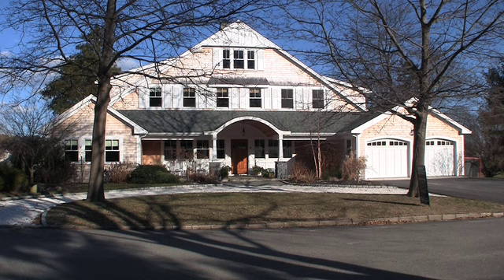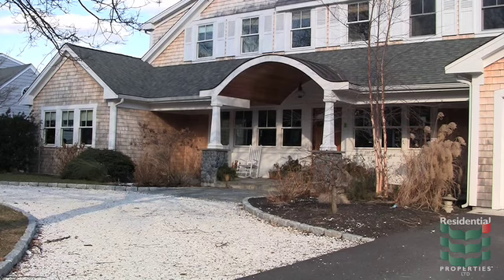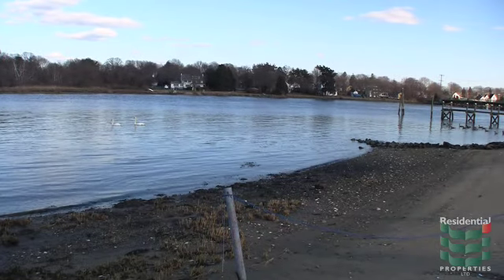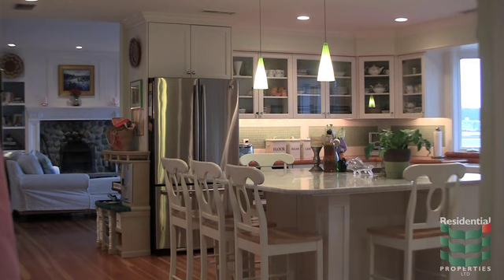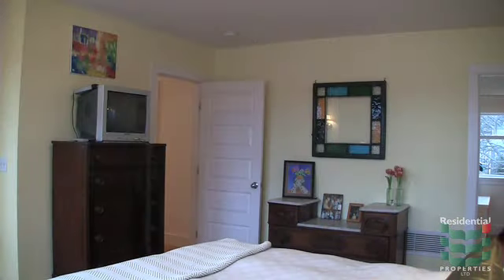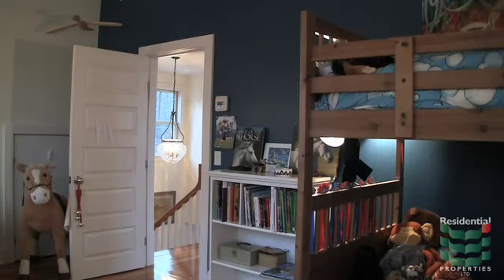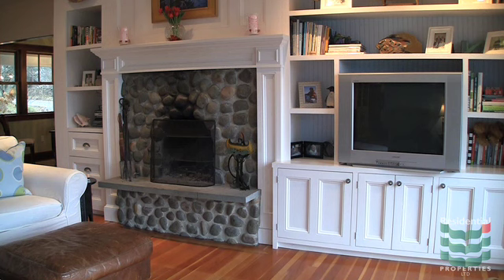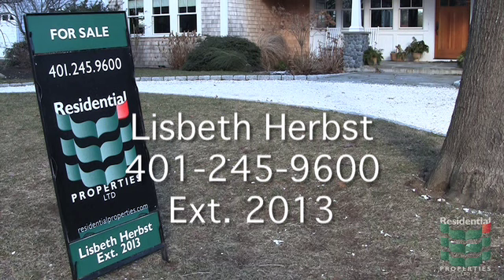1 Riverside Drive - Barrington, RI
The home features both a formal dining and living room area and a more casual family room setting. The workmanship on theses areas is exquisite with mahogany flooring and trim detail in the formal part giving the rooms a rich deep feel.